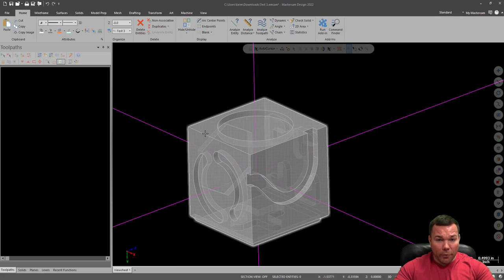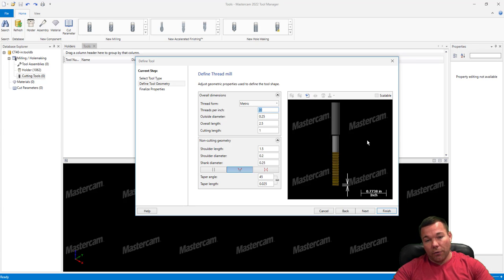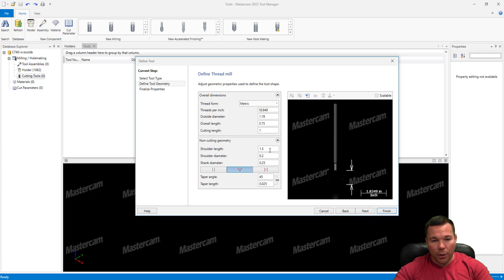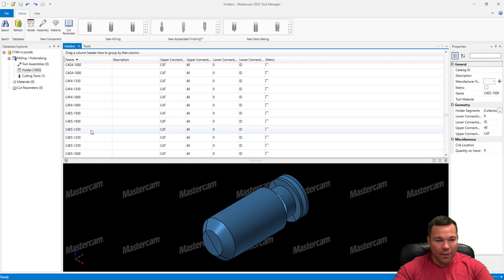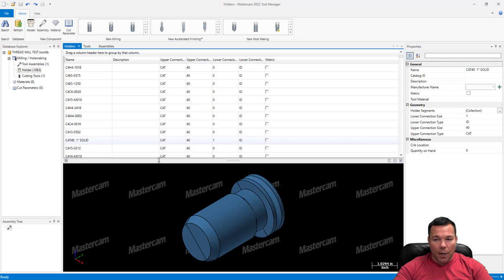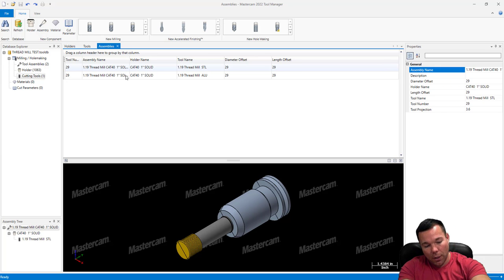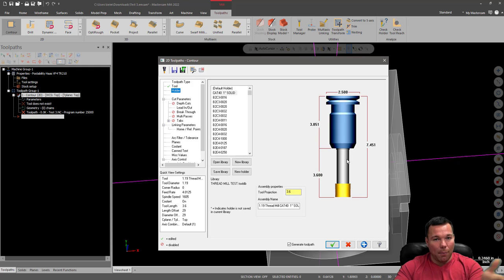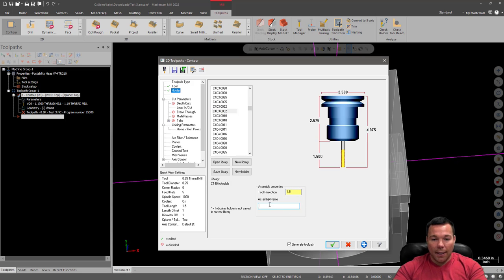MasterCAM Creating a tool library , custom tools, and tool assemblies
This video explains how to use the MasterCAM tool manager to create your own tool library, custom tools, and custom tool assemblies